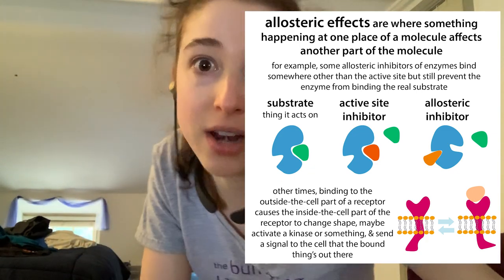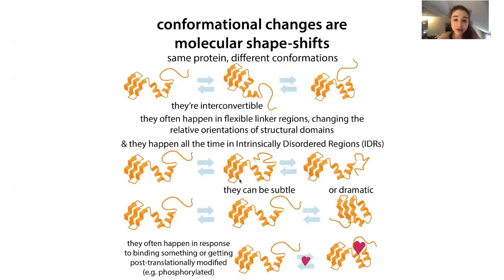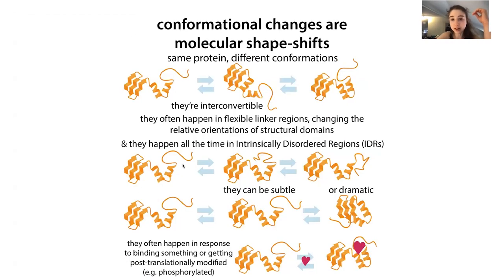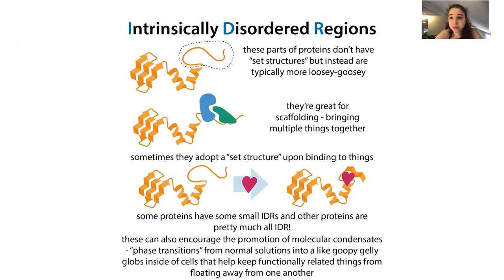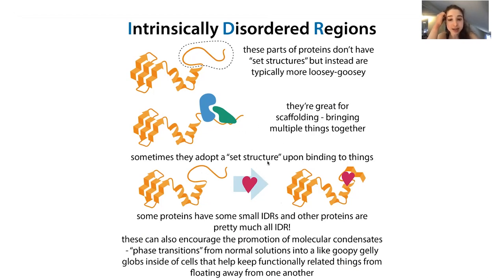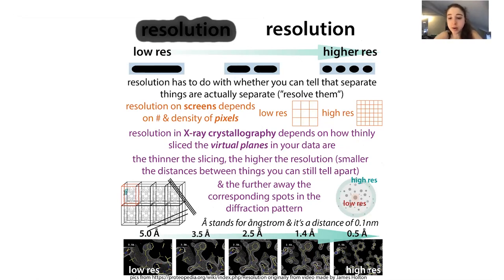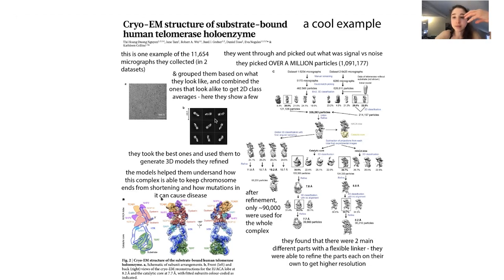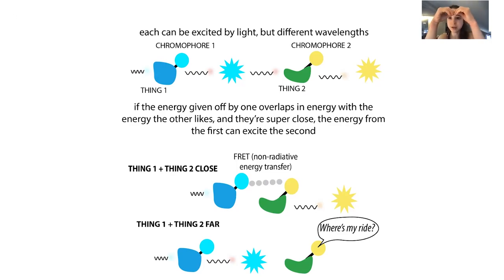Protein flexibility, conformational changes, and intrinsically disordered regions (IDR's)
Bottom line: proteins like to move around - we call their different "poses" conformations and we call their shape-shifts conformational changes. Some parts of proteins like to move around more than others. And some proteins have lots of parts that really really like to move around. When regions move around so much that they have no real "set structure" we call them Intrinsically Disordered Regions (IDR's). They're "impossible" to see with structural biology techniques because they move around too much, canceling out their own signal, (and sometimes we actually have to chop them off in order to get proteins to crystallize) but that doesn't mean there aren't ways we can figure out stuff about them. And this stuff can be really cool! For example, proteins with lots of IDR's can serve as scaffolds holding other proteins and/or nucleic acids together. A great example of this is GW182-family proteins (e.g. TNRC6A-C) helping connect the RISC complex (which is sequence-specifically bound to a target mRNA) to "generic" de-capping and de-tailing complexes that can repress whichever mRNA target RISC is bound to. Much more on this microRNA (miRNA)-mediated RNA interference (RNAi) IDR's can also facilitate the formation of molecular condensates - kinda like gooey globs inside of cells that hold functionally-related things together to keep them from diffusing away from one another.

GW182 is basically like a big old spaghetti-like thing, but many proteins have regions within them that are disordered even though most of the protein has strong secondary structure (things like "set" α-helixes & β-strands - more Flexible linker regions often connect more "rock-hard" structural domains, and when proteins undergo shape-shifts (conformational changes), they often involve hinge-like motions taking place between the domains, with most of the "actual" changing happening in the linker regions. Even those "rock-hard" regions can change though, especially if they bind to something (such as Ago in a RISC changing shape when it binds to a target mRNA) or get post-translationally-modified (phosphorylated or something).

Sometimes you see the effects of something happening in one region of a protein somewhere else in a protein. We call these allosteric effects and they can involve shape-changes rippling through a protein from the "site of impact." Such effects often come into play when talking about enzyme inhibitors that bind outside of the active site (so not competing with the thing (substrate) the enzyme can actually do things with) and when talking about membrane-spanning receptors that relay a signal from the outside to the inside.

Conformational changes can be subtle or dramatic and really really really subtle ones are taking place all the time as the protein "breathes" - local attractions between amino acids temporarily break and then reform. We know this sort of thing from techniques like HDX-MS (Hydrogen eXchange - Mass Spectrometry) which uses deuterium (heavy hydrogen) to label more flexible & dynamic regions of proteins. It's able to sneak in during those breaths and swap out hydrogen for deuterium in the protein backbone.

Speaking of HDX-MS (much more on it ) it's one way that we can get info about regions that aren't visible using structural biology techniques like x-ray crystallography Although the regions of the protein are physically there, you don't see them in the signal so you don't see them model. NMR can give you info about flexible things, but it only works for small proteins and you need a lot of it.

One technique that is sometimes used to study conformational changes is FRET labeling - for example, sticking a fluorophore on one part of a protein and a quencher on another. When those parts of the protein get close you'll loose signal, but in a more open conformation you'll see shining.

X-ray crystallography & cryo-EM are super important, but they only show you a single "snapshot" of the protein (potentially more in cryo-EM if you have enough data to tease the different conformations apart). So it can be easy to think of proteins as "static things" but that's far from true!

Sorry this post was weird. But I'm weird. And so are proteins. And that makes them awesome! (even if it makes them difficult to study!)